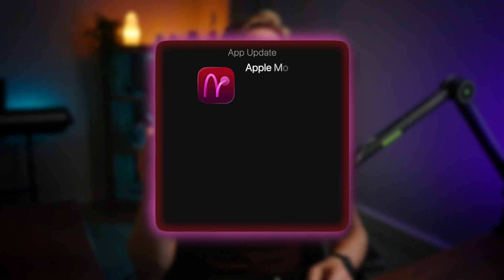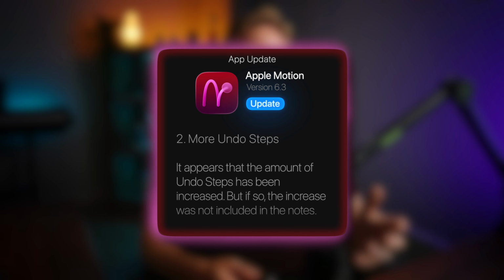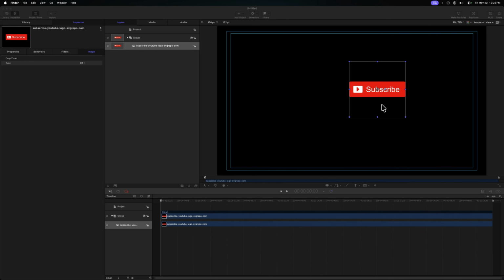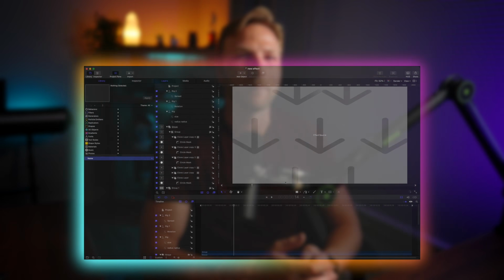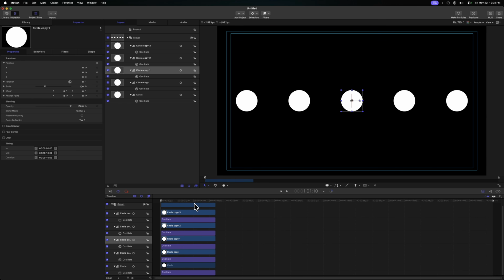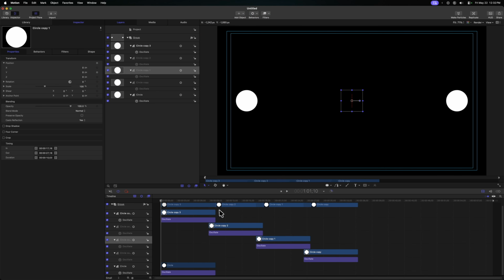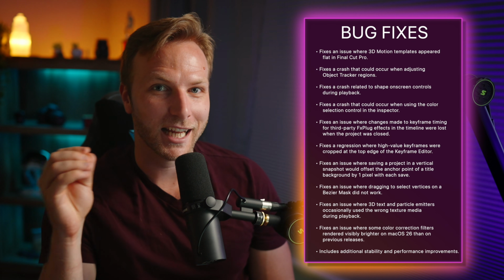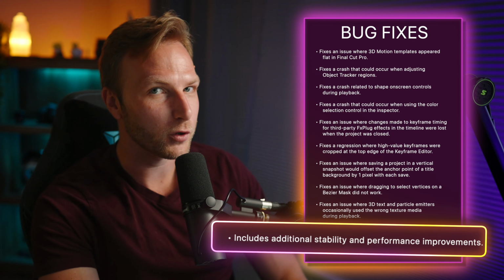Apple Motion UPDATE 6.3 // Motion is So Much Better Now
⏱ Chapters ⏱
00:00 - Intro - Motion Update 6.3
00:41 - 1 - Quicker Start Up Speeds
01:10 - 2 - More Undo Steps
01:59 - 3 - Import .SVG Vector Files
02:49 - 4 - Performance Improvements
03:23 - 5 - New Stagger Layer Controls
04:57 - 6 - Lots of Bug Fixes
07:13 - BEEP!